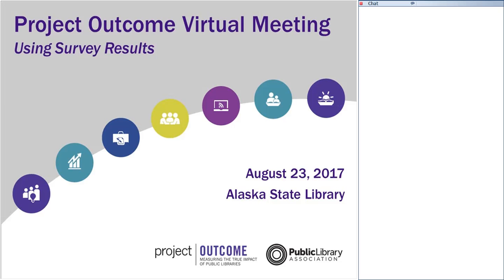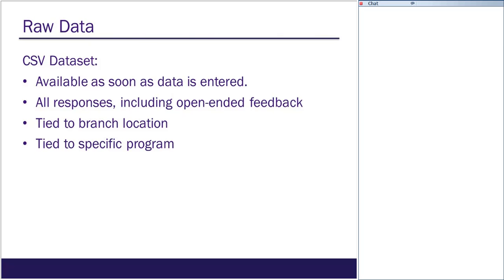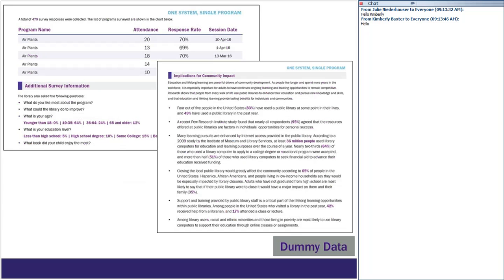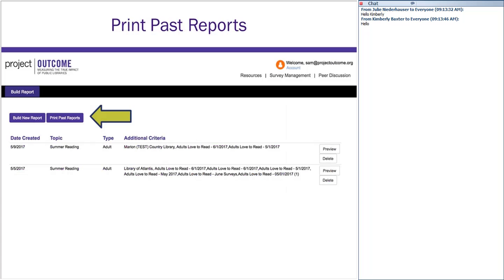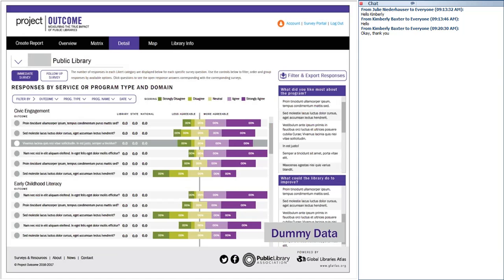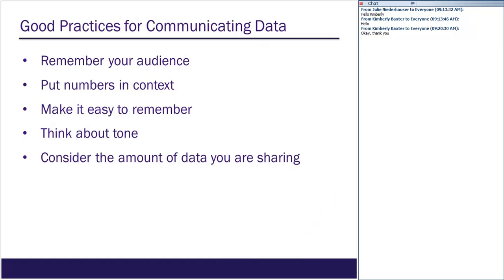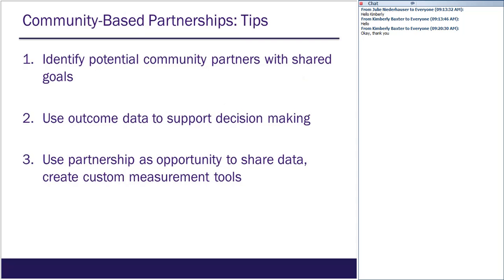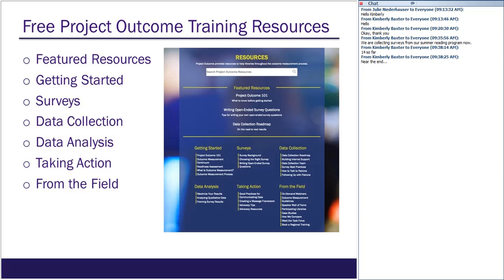Project Outcome, 2nd Meeting, August 23, 2017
If your library is participating in Project Outcome please consider attending the 2nd Project Outcome Virtual Meeting scheduled for Wednesday, August 23rd at 9 am which will cover accessing Project Outcome surveys from the new website, communicating about data, using survey results to take action and addressing challenges related to implementing Project Outcome.

During this final virtual meeting librarians who attended the Project Outcome Preconference will have an opportunity to share their experiences with Project Outcome.